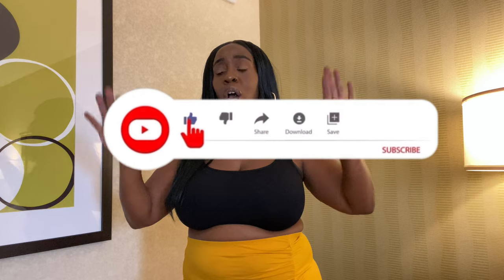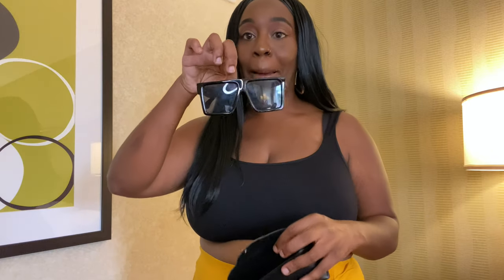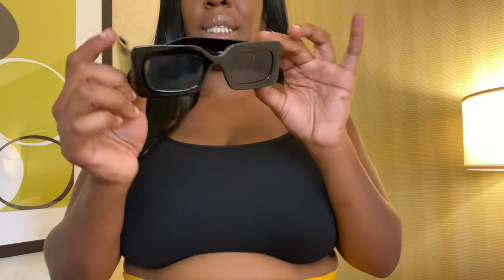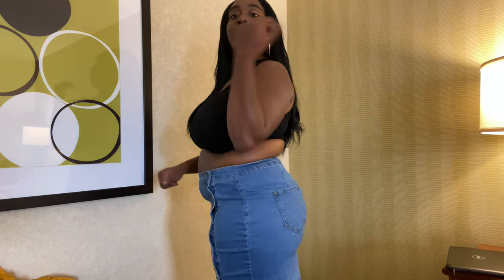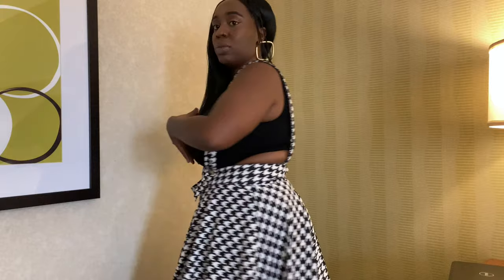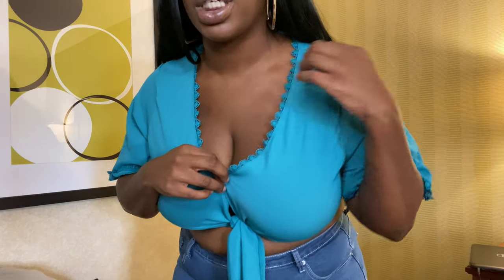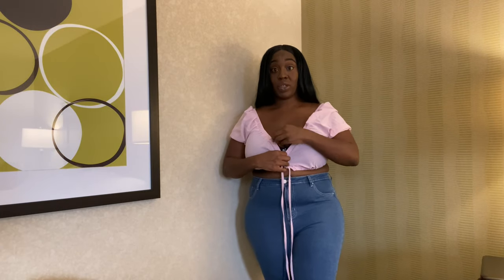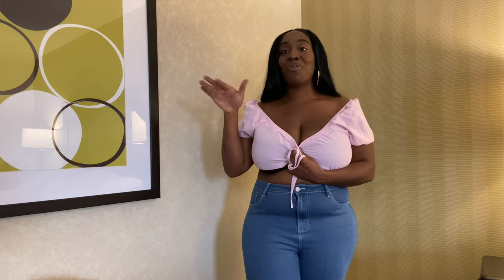Shein Try-On Haul || Sunglasses and Clothes || Jerzey Elise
Hey Y’all!! This is my 2nd try-on haul! This haul is going to be a Shein which will include sunglasses, skirts, dresses, jeans, tops. I hope you enjoy💕

Intro/Disclaimer: 0:00-1:13
Sunglasses: 1:14-4:46
Skirts: 4:51-7:18
Dress and 2 Piece-Set 7:18-10:40
Jeans: 10:41-12:26
Tops: 12:27-18:39
Thank You and Don’t Forget to Subscribe: 18:40-19:34
Ending Credits: 19:35-19:42

ITEMS TOTAL: 13
Body Details:
Height: 5'3
Weight: 205 lbs
Bust: 38 H
Shoes: 9 1/2 or 10 (depending on the shoe)
Waist: Unknown (Will be getting measured soon)
Hips: Unknown (Will be getting measured soon)
Dress Size: 14-18 (0XL-2XL) depending on the store and or items being purchased

SUNGLASSES:
Flat Top Sunglasses

SKIRTS:
Plus Buttoned Front Denim Skirt
Size Purchased: 2XL

Plus Plaid Bodycon Skirt
Size Purchased: 2XL

DRESS and 2-PIECE SET:
Plus Houndstooth Print Pinafore Dress
Size Purchased:0XL

Plus Polka Dot Off Shoulder Top With Slit Skirt: Size Purchased:2XL

JEANS:
Plus High Waist Flare Leg Jeans
Size Purchased: 1XL

TOPS:
Plus Drawstring Knot Rib-knit Tee
Size Purchased: 1XL

Plus Drawstring Front Peekaboo Crop Top
Size Purchase: 2XL

Plus Satin Lapel Collar Blouse
Size Purchased: 2XL

Plus Solid Tie Front Crop Top
Size Purchased:1XL

Plus Contrast Lace Knot Front Top
Size Purchased: 0XL

First Published September 16, 2021
Camera: IPhone 11
Editing: iMovie
Based: North Carolina
Age: 30